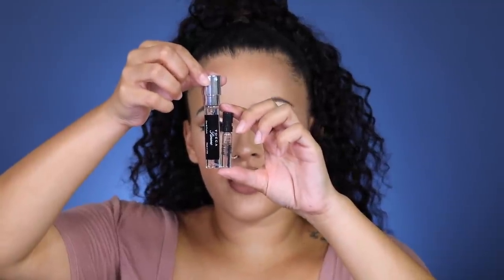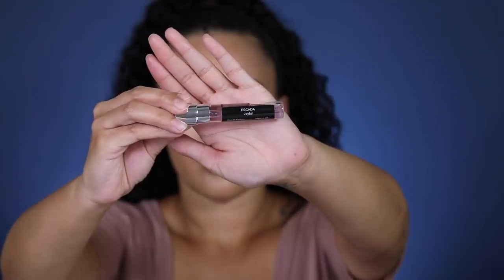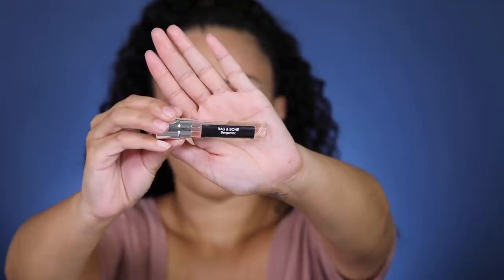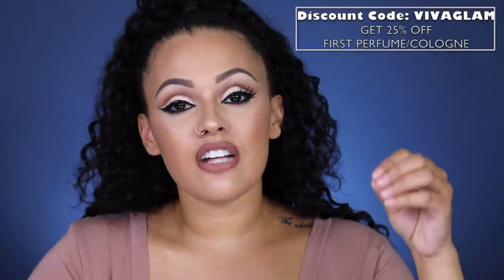TESTING OUT NEW PERFUMES | VIVA_GLAM_KAY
YOUR FIRST FRAGRANCE. CODE CAN BE
USED FOR EITHER PERFUME & COLOGNE.

BELOW ARE ALL THE LINKS AND CODES YOU'LL NEED!!